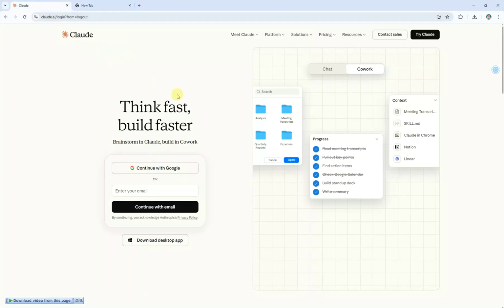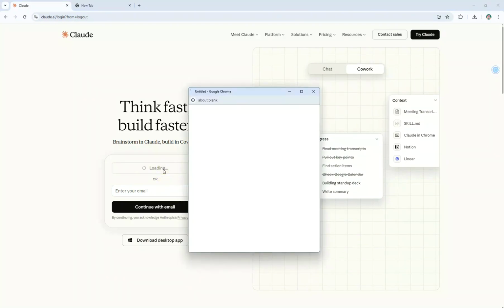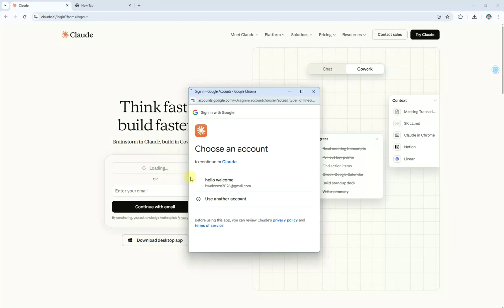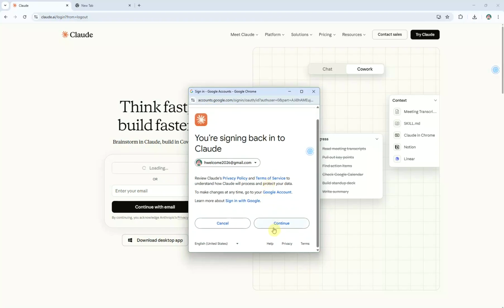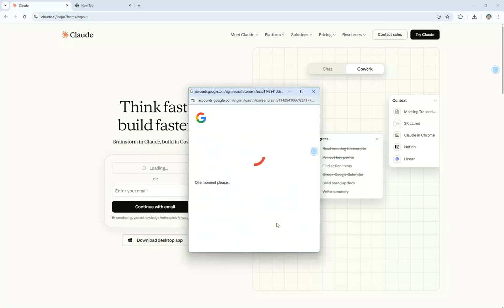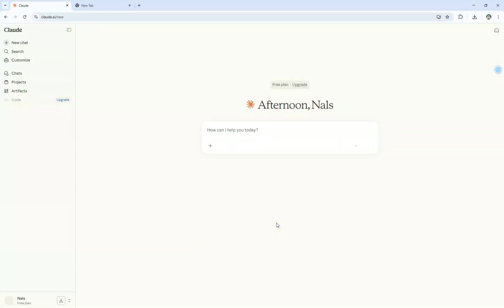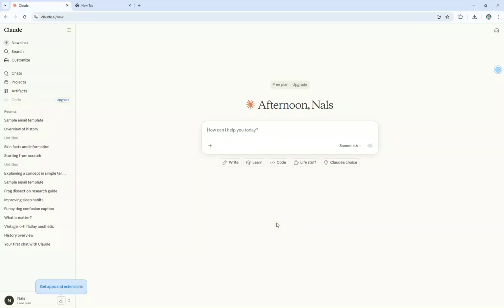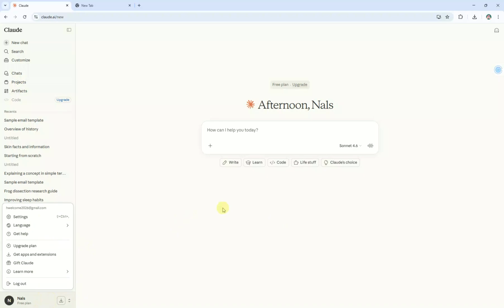How to Create a Claude AI Account - Step by Step 2026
Learn how to create a Claude AI account.

In this tutorial, you'll discover the step-by-step process to set up your own Claude AI account, enabling you to harness the power of advanced AI technology. We'll cover everything from registration to activation, ensuring you can easily access Claude's features and capabilities. Whether you're looking to enhance your productivity, explore AI tools, or simply experiment with cutting-edge technology, this guide will equip you with the knowledge you need.